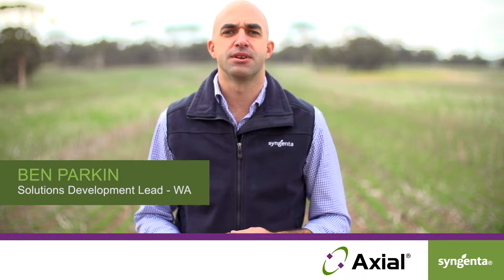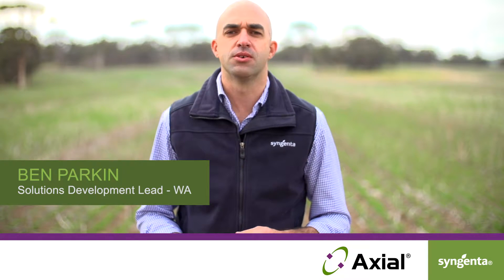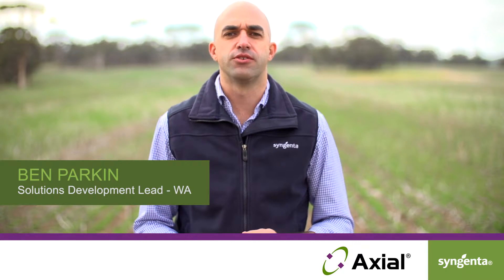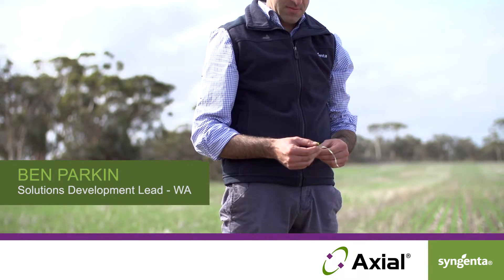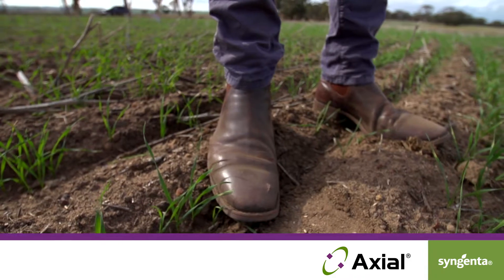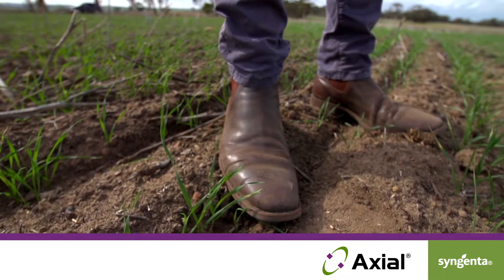In crop weed control for wheat & barley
Our Solutions Development Lead, Ben Parkins, discusses the best way to achieve in crop weed control in both wheat and barley.